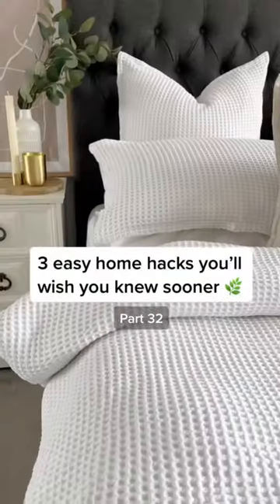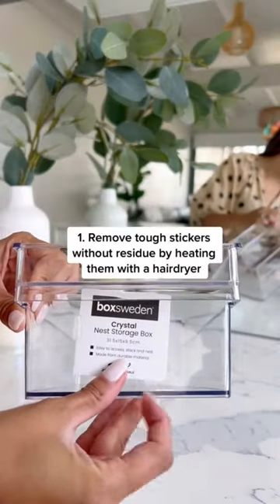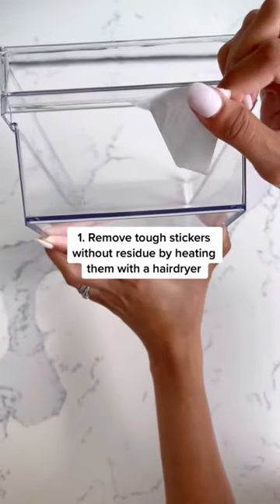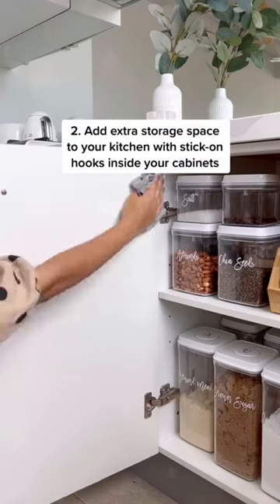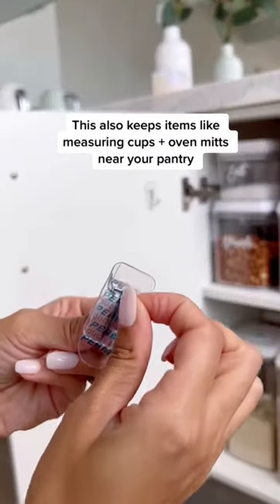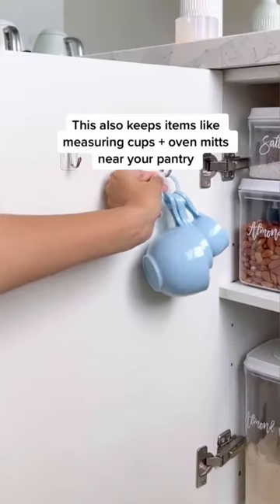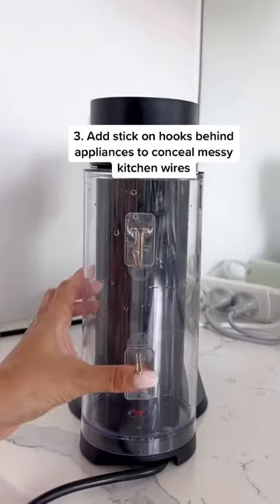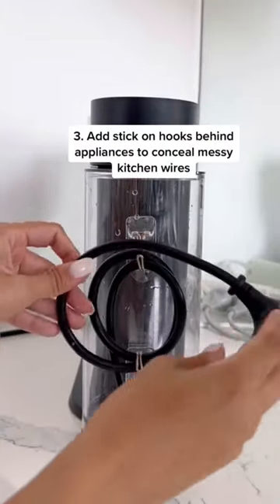Easy home hacks you’ll wish you knew sooner 🙌